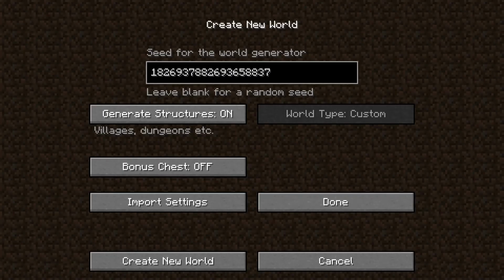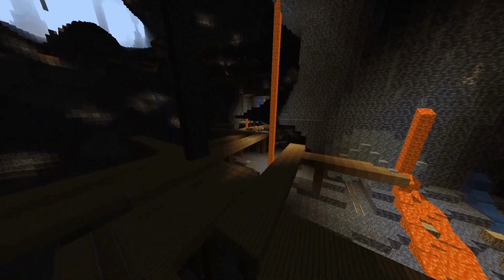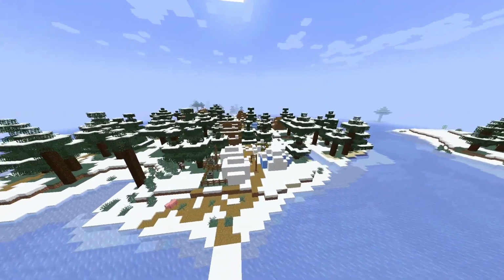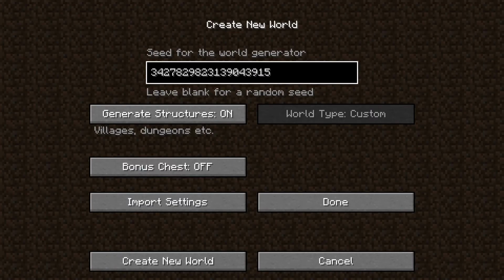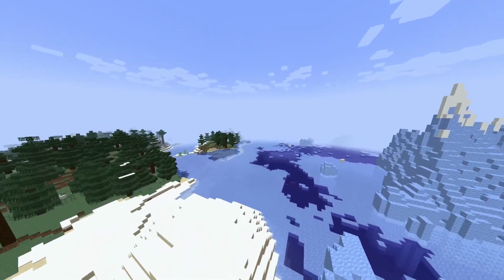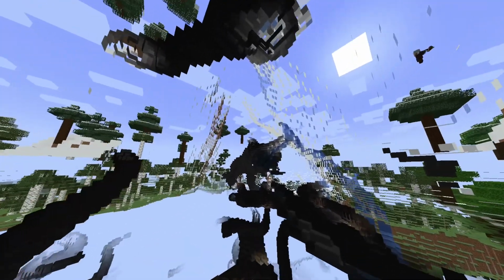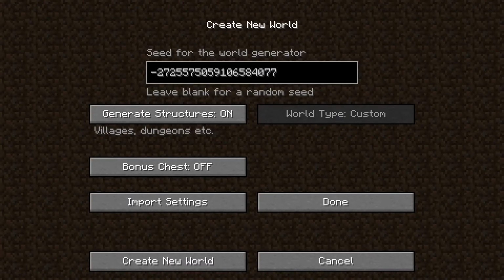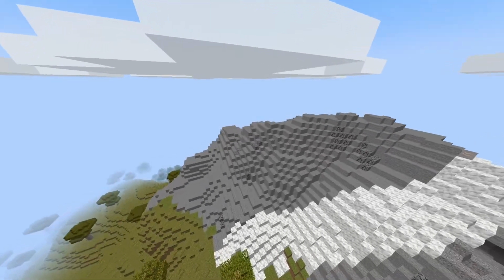10 Awesome Seeds for Minecraft 1.18!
YOU CAN COPY THE SEEDS DOWN BELOW!
In this video, I hunt down ten AWESOME seeds for Minecraft 1.18! These seeds range from the best to build on to the best for any Minecraft survival world, but I hope you'll enjoy some of them! I had so much fun just hunting around 1.18 for these Minecraft seeds, and I hope you all have some fun with them. I think #4 was my favorite seed in terms of the sheer beauty of it though!
Time Stamps
0:00 Intro
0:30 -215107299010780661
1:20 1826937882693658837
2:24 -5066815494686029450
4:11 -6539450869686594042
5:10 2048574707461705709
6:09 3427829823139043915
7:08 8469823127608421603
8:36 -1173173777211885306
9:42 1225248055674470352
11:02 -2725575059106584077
13:00 Outro
Socials
Discord :DDD Come on in!!